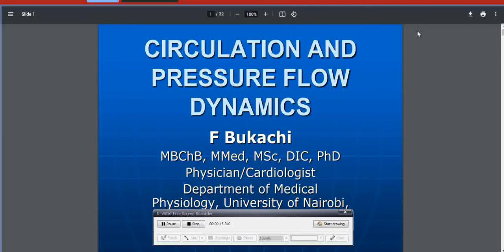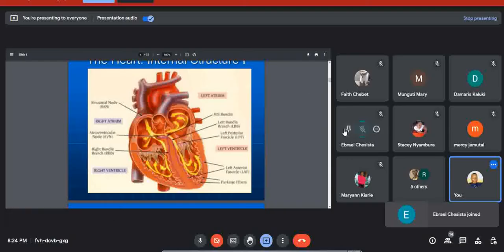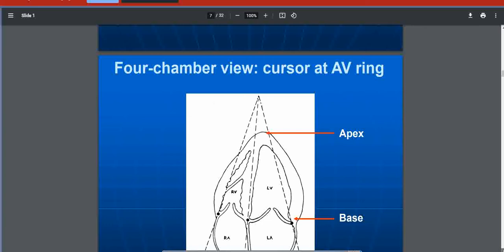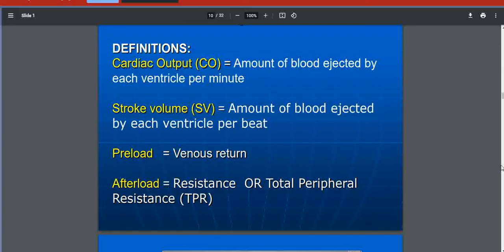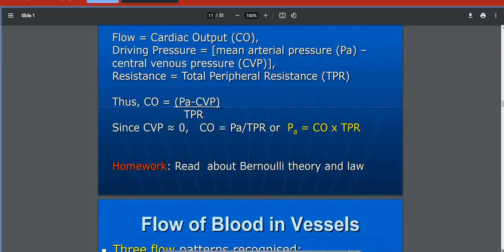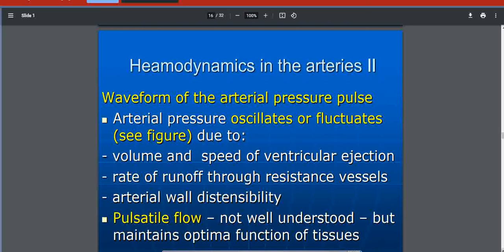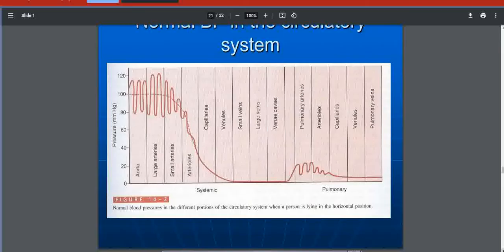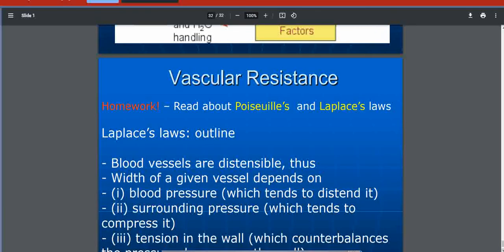CARDIOVASCULAR BLOOD CIRCULATION AND PRESSURE FLOW DYNAMICS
CARDIOVASCULAR PHYSIOLOGY
SIR OUMA